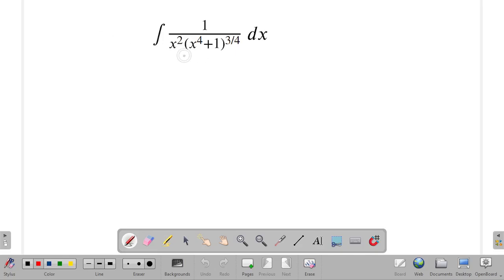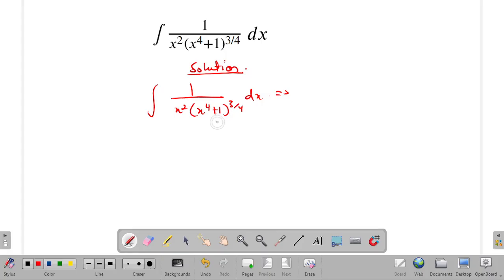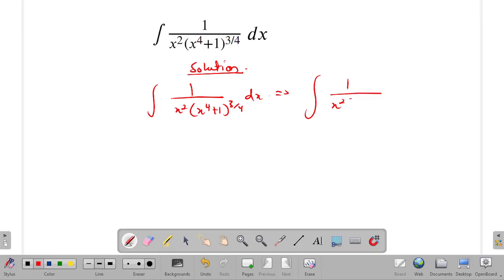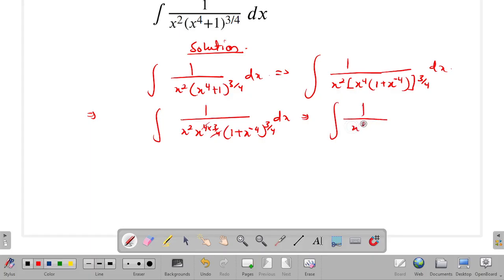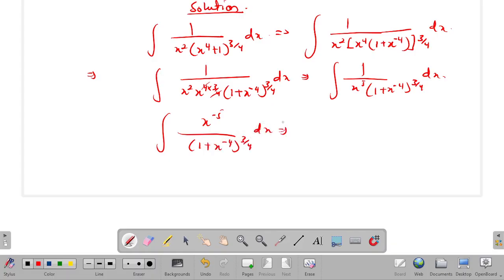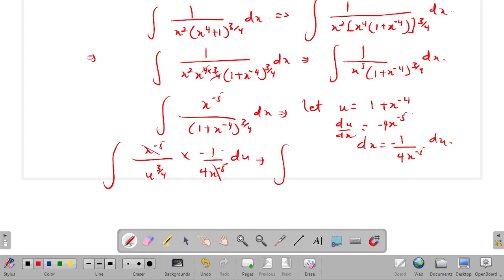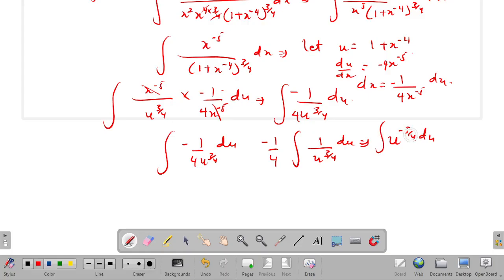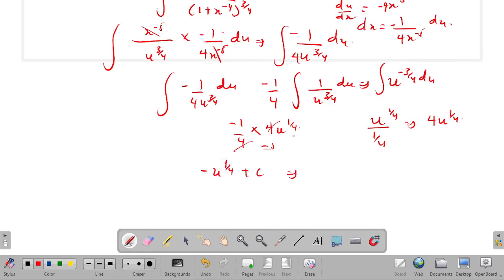You Think You Have Mastered Calculus? Try This Hard Integral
You Think You Have Mastered Calculus? Try This Integral

In this video, we solve a challenging calculus integral step by step.

The integral may look simple at first, but it requires careful thinking, the right substitution, and a strong understanding of integration techniques.

This lesson is perfect for students who want to test their calculus skills and improve their problem-solving ability.

What you will learn in this video:

1. How to approach a difficult integral

2. How to identify the best substitution method

3. How to simplify complicated algebraic expressions

4. How to avoid common mistakes in integration

5. How to build confidence with advanced calculus problems

This video is useful for students studying Calculus, Engineering Mathematics, Advanced Mathematics, and anyone preparing for exams involving integration.

Watch till the end and try solving it yourself before checking the full solution.